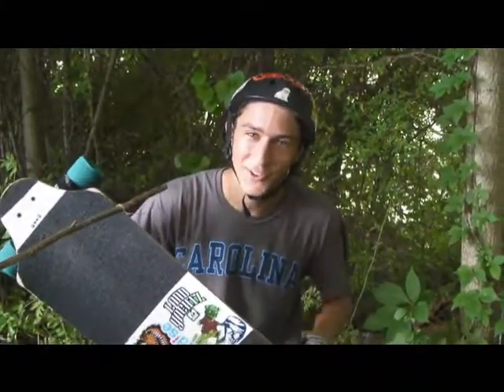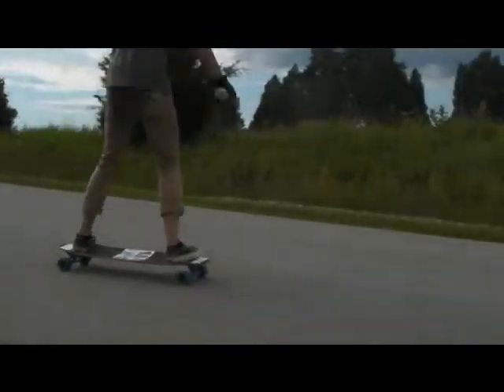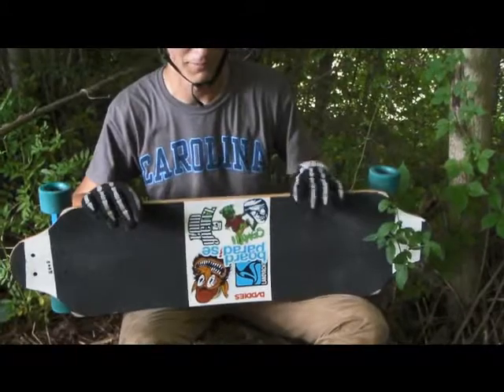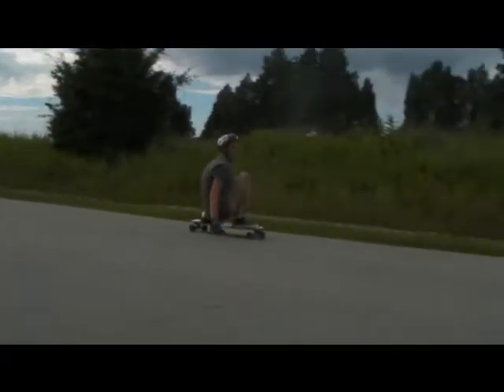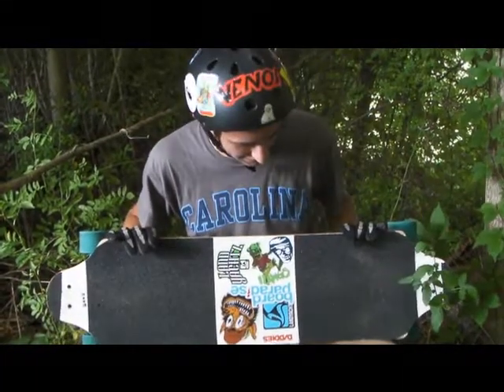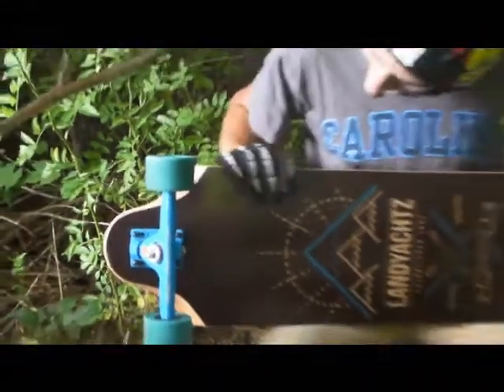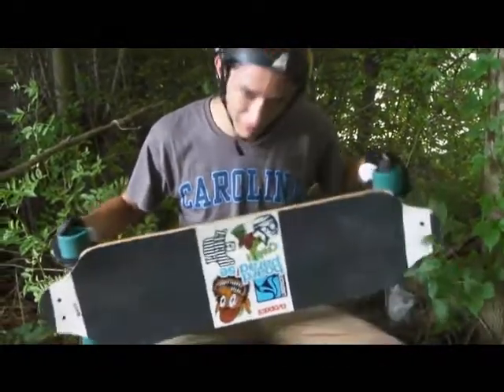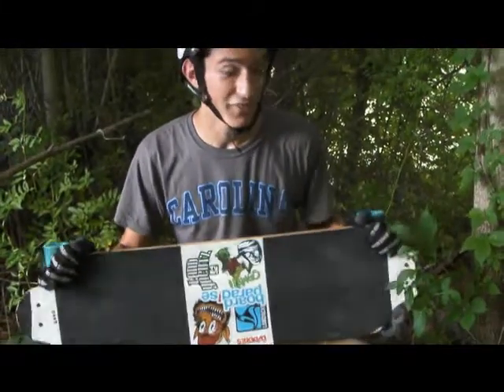2013 Landyachtz Top speed Review